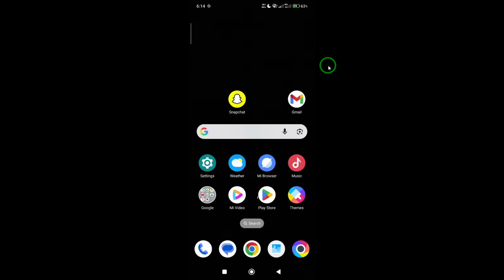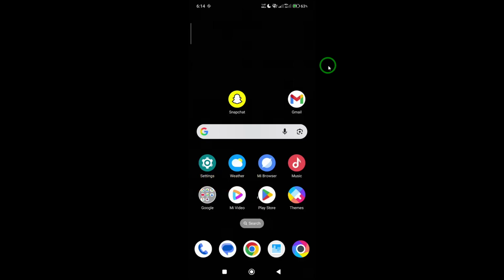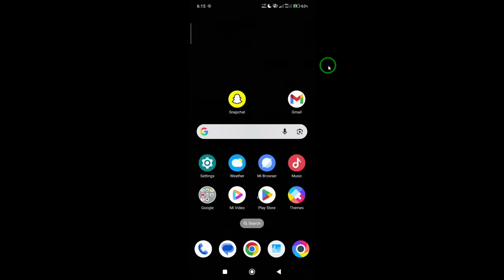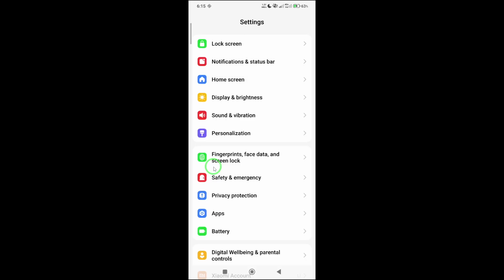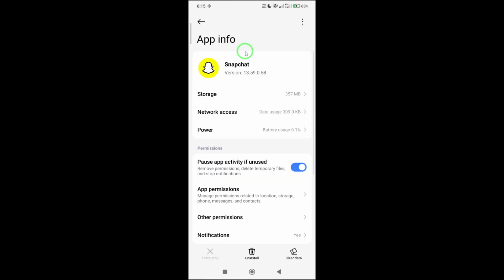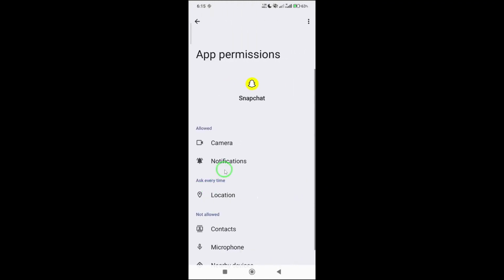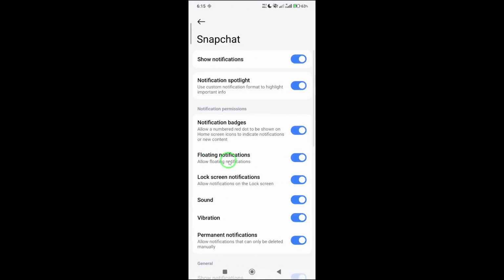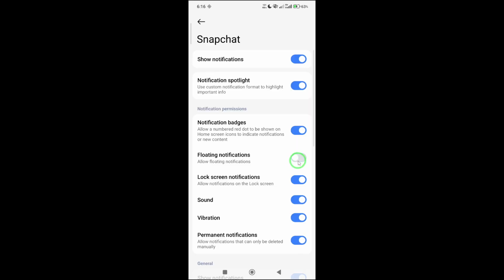How to Allow Snapchat Pop-up Notifications (Updated)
Learn how to allow Snapchat pop-up notifications with this quick and updated step-by-step guide.

This tutorial helps you make sure you never miss snaps, messages, or alerts by enabling the right notification settings on your device.

1. Open your phone’s Settings

2. Go to Apps (or App Management)

3. Find and tap Snapchat app

4. Tap Permissions

5. Tap Notification

6. Toggle on Allow notifications

7. Tap on pop-up option to enable it-
Timeline:
00:00 Start
00:12 How to do it
01:05 End